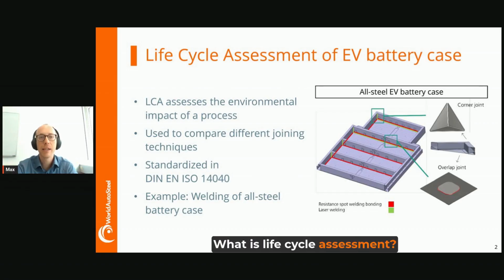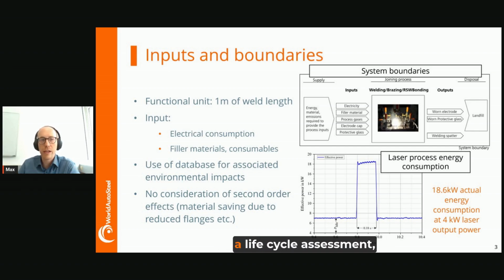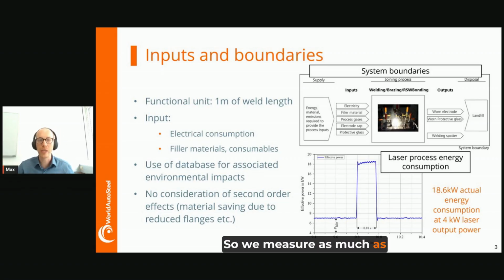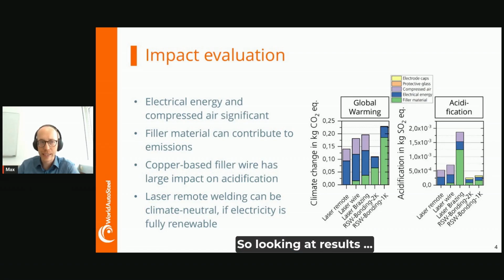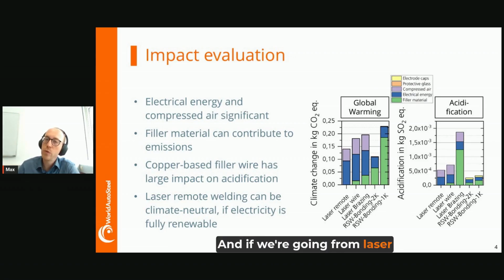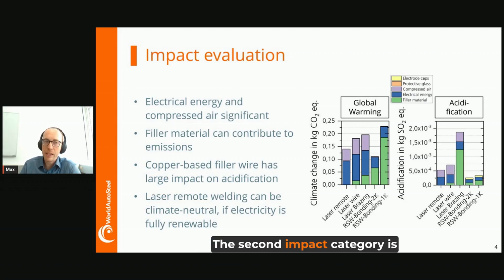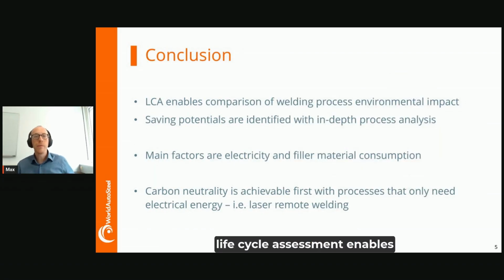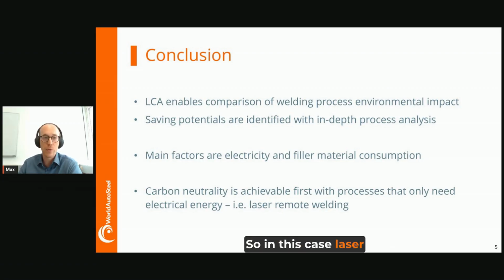Life Cycle Assessment of Welding Methods for EV Battery Enclosures | Environmental Impact Comparison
With the rise of electric vehicles, evaluating the environmental impact of each manufacturing process is essential. This article presents an EV battery enclosure welding LCA to compare the sustainability of different joining methods. As automotive manufacturers strive to reduce their carbon footprints, understanding the impact of production processes becomes crucial—especially the joining techniques used in car body assembly. Using Life Cycle Assessment, these impacts can be analyzed in terms of their reduction potential.

This video focuses on the example of an all-steel EV battery case joined using several different welding methods. See accompanying blog article on the AHSS Insights blog